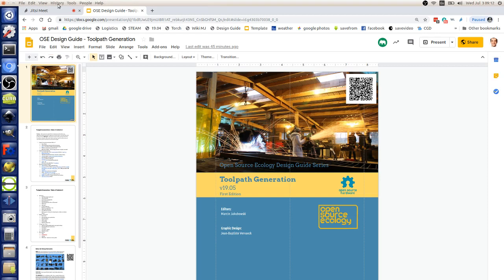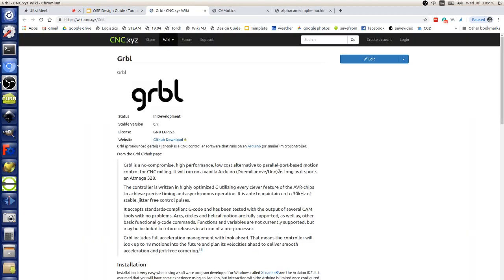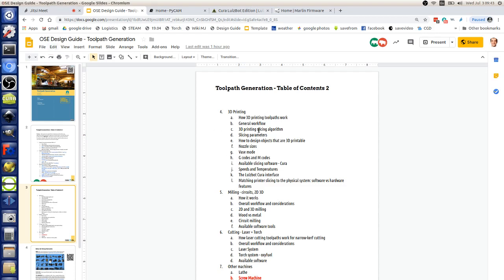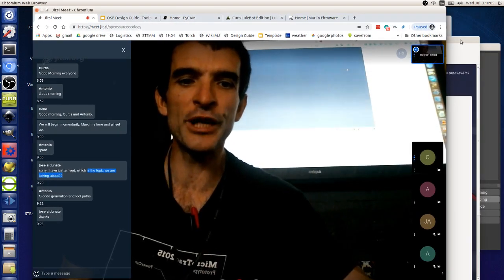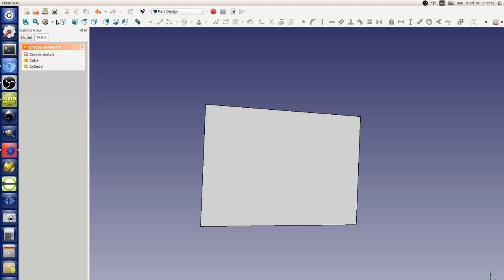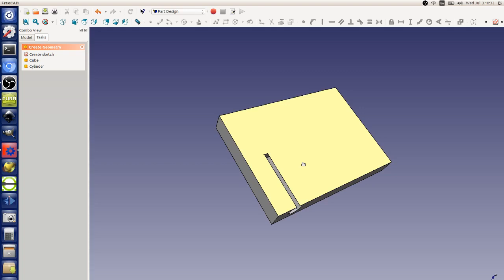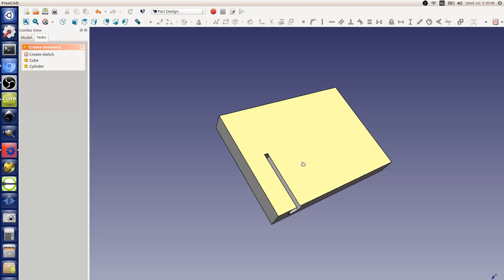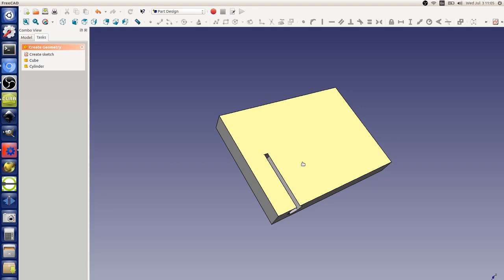Open Source Microfactory STEAM Camp - Toolpath Generation